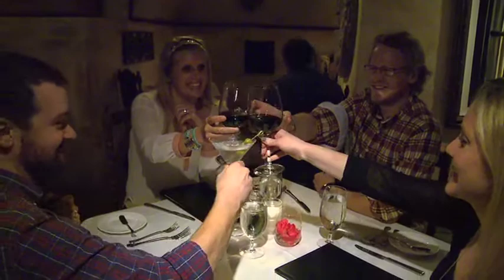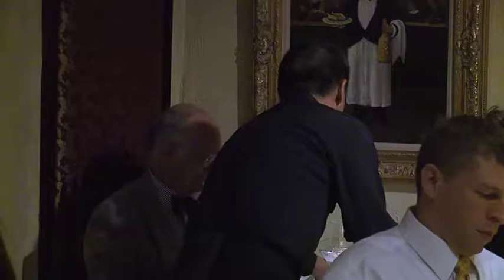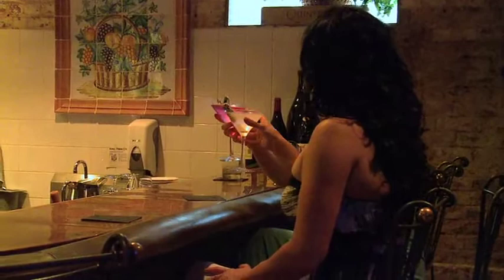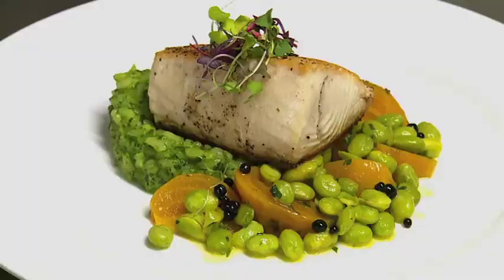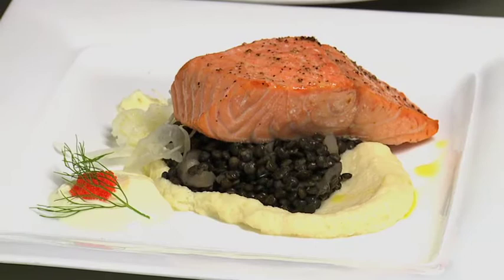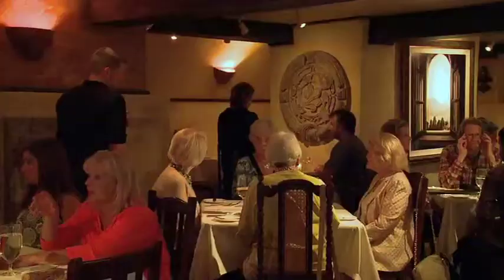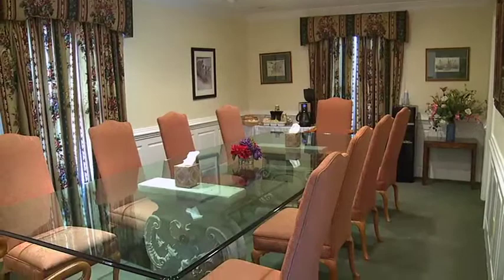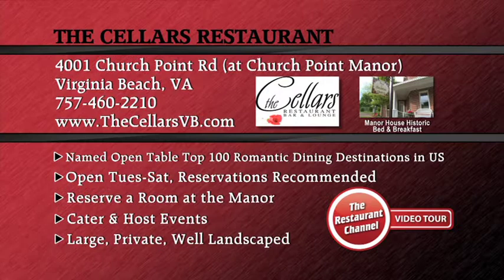THE CELLARS RESTAURANT in VIRGINIA BEACH +BEST OF HAMPTON ROADS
A special video tour of the legendary Cellars Restaurant at the Manor House Historic Bed & Breakfast in Virginia Beach.  Video by The Restaurant Channel. Features interviews with GM Harry Green and Chef Matt Weishampel.